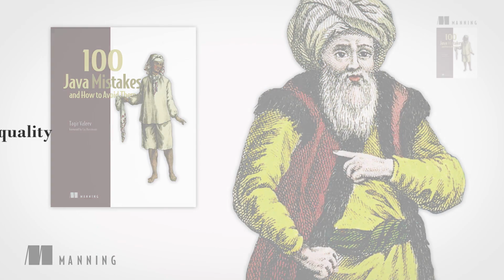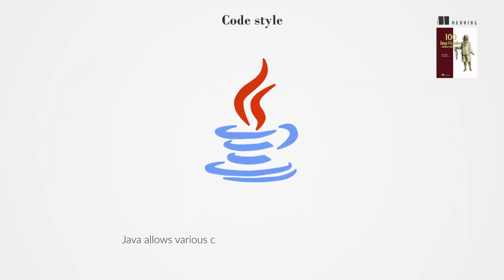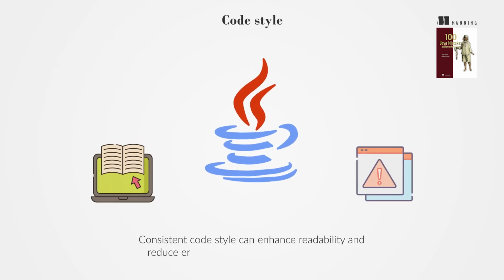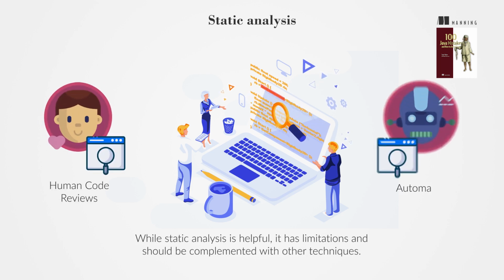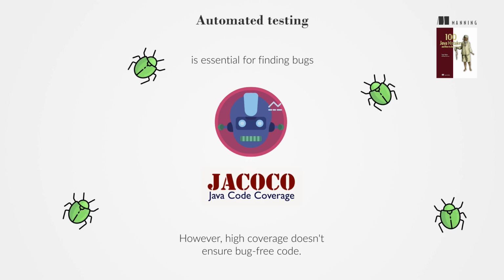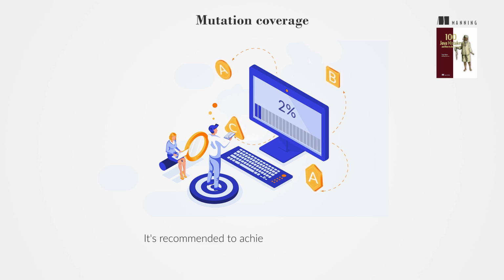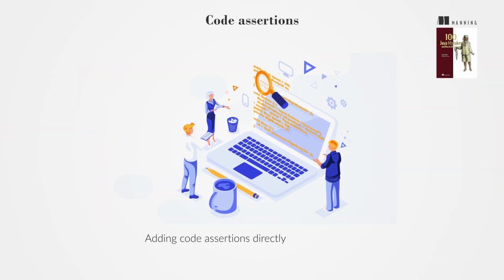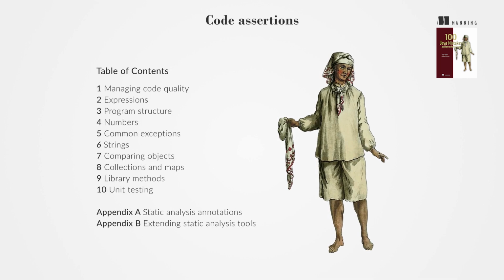Mastering Java: Avoiding 100 Common Mistakes and Perfecting Your Code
About the book:
"100 Java Mistakes and How To Avoid Them" highlights 100 Java coding errors—from beginner missteps to mistakes even Java experts don’t know they’re making. Each case includes clear examples to show you what to look for and concrete troubleshooting advice. You’ll learn to use static analysis tools like IntelliJ IDEA and SonarLint to ensure you’re consistently delivering exceptional Java, discover how unit tests and defensive coding can keep your code clean, and even learn to write your own bug-busting plugins.